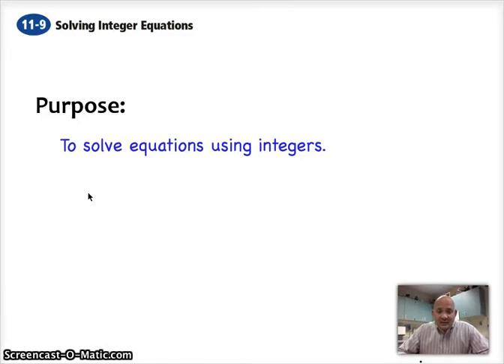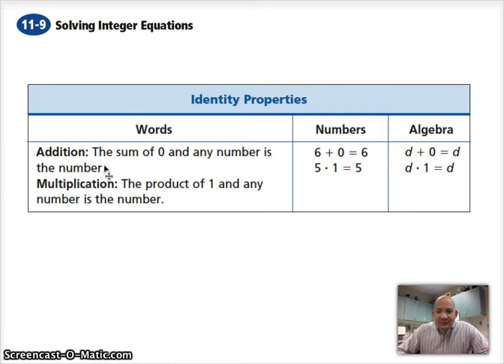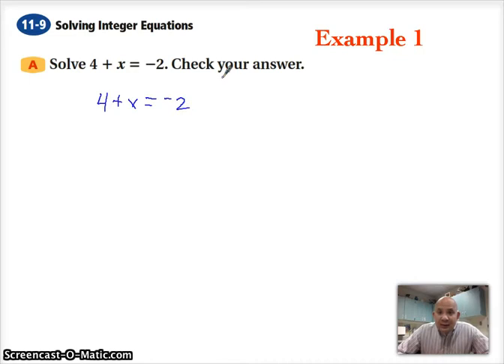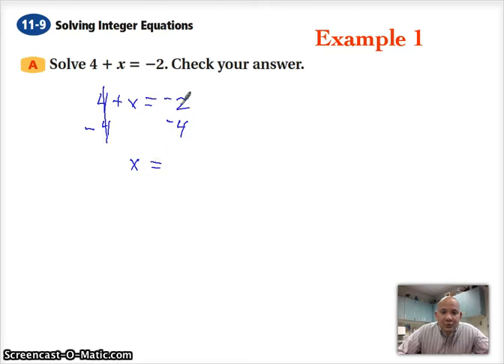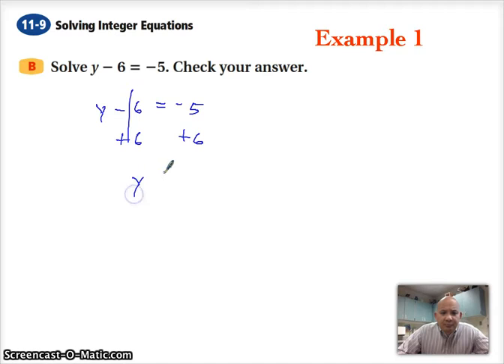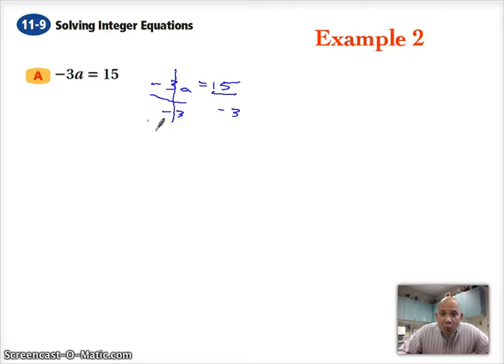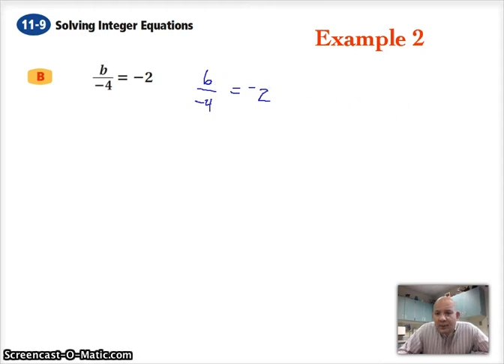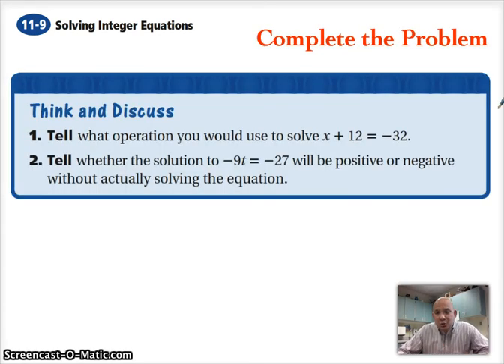Lesson 11-9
Solving Integer Equations